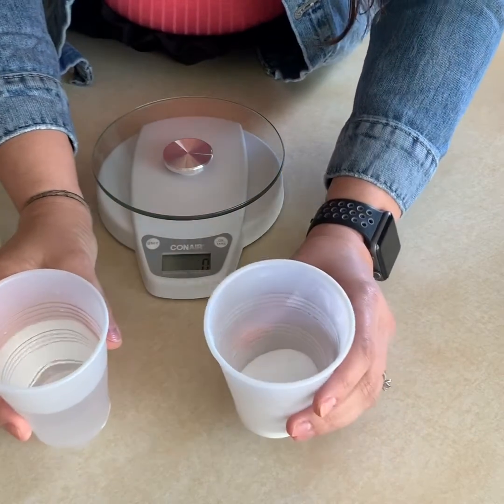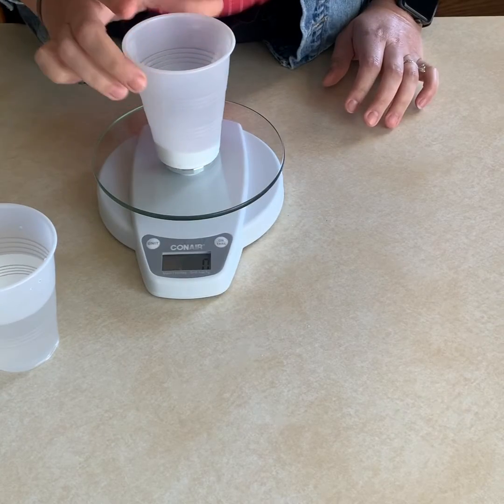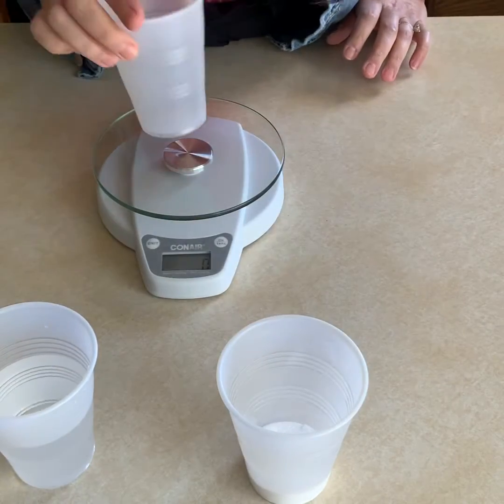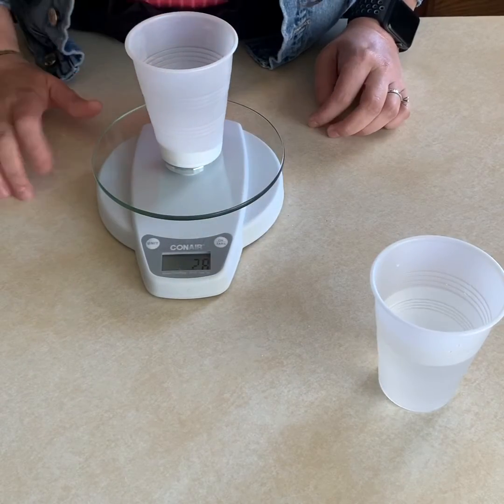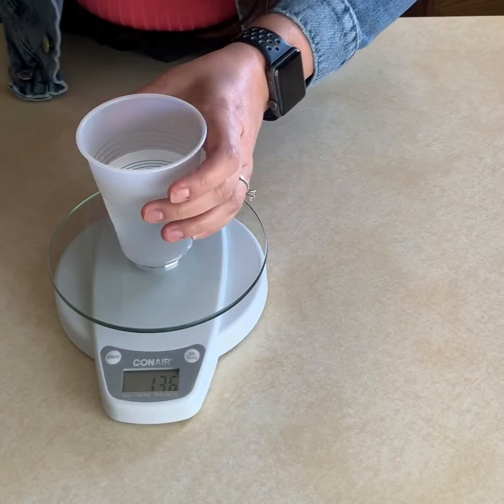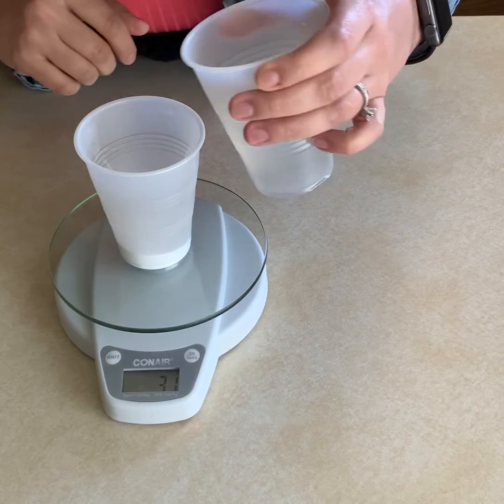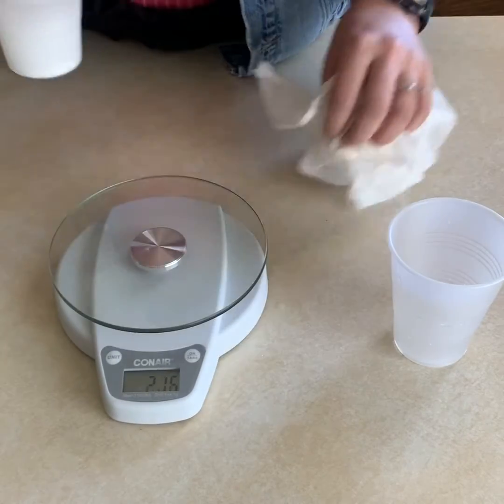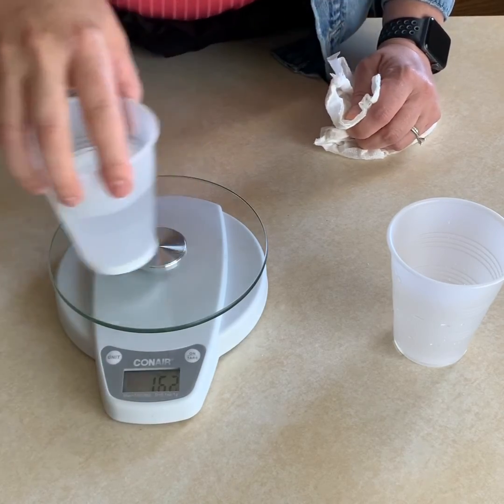Water and baking soda mixing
Mixing two substances together, with their weights.